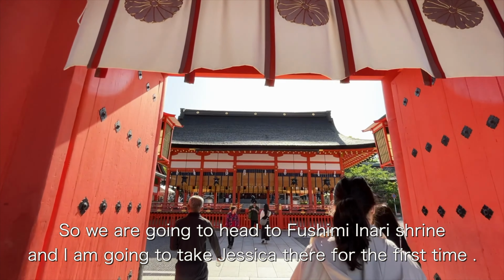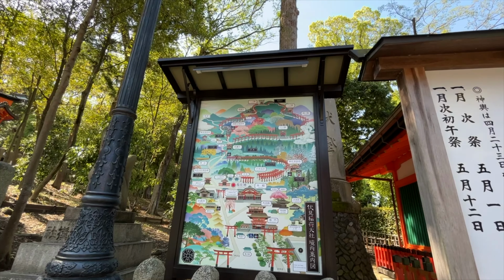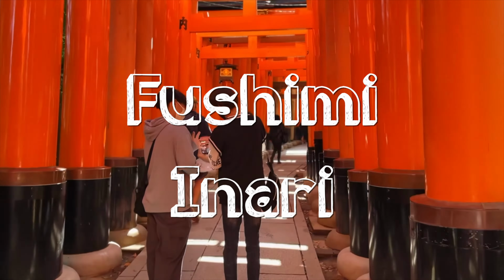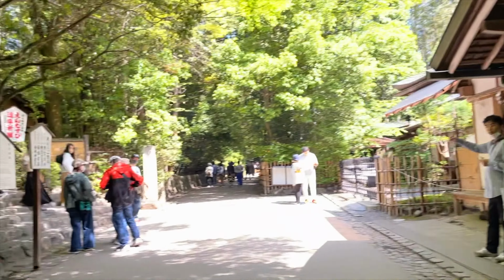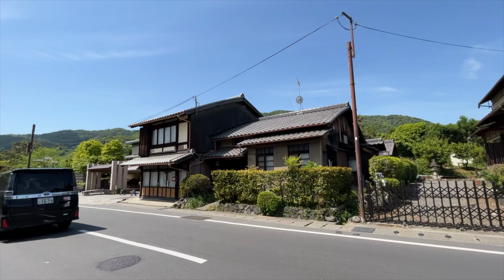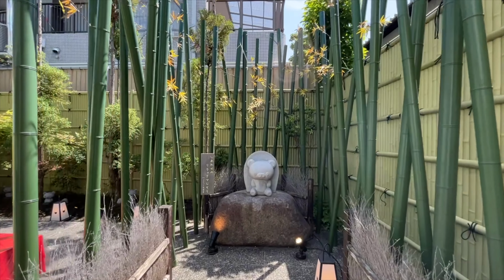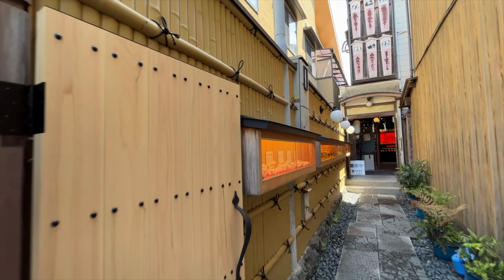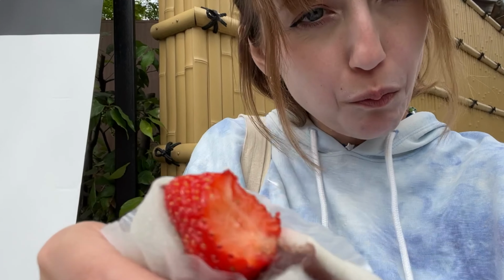Kyoto Travel Diary 🎋 Roaming through Iconic Tourist Spots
Thank you for joining me on a captivating journey through Kyoto's iconic tourist spots as I introduce my American friend to the enchanting beauty of Arashiyama and Fushimi Inari. Experience the vibrant street food scene and immerse yourself in the rich culture of Kyoto as we explore hidden gems and indulge in delicious local treats. From picturesque bamboo forests to the awe-inspiring torii gates, this travel diary captures the essence of Kyoto's charm. Discover quaint cafes, breathtaking views, and unforgettable moments with us.